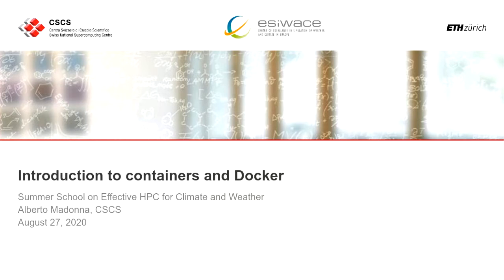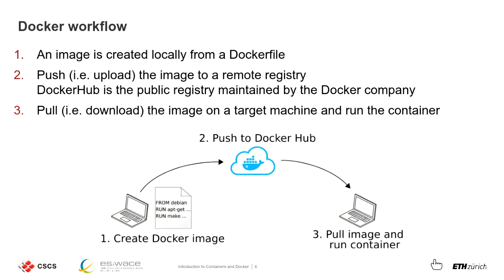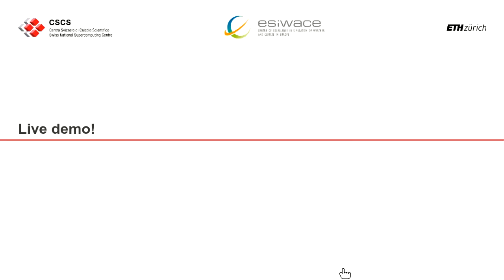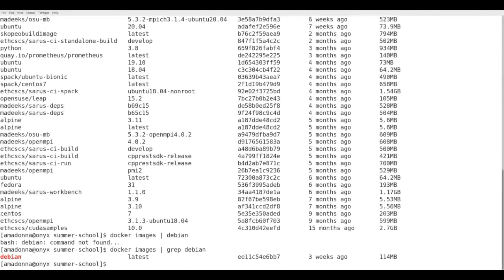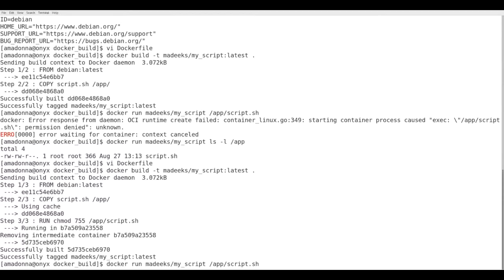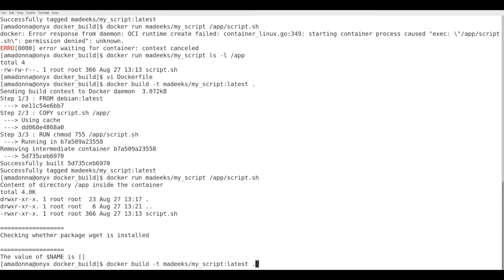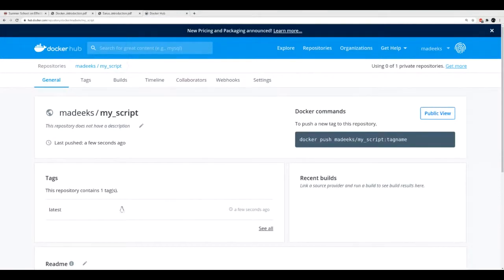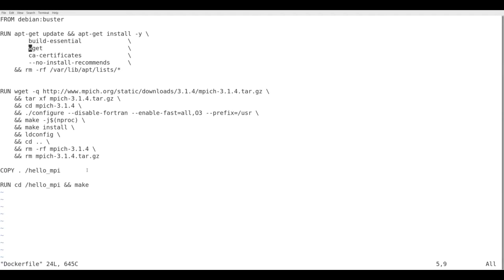Introduction to Containers and Docker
Presented by Alberto Madonna (ETH Zürich, Switzerland)